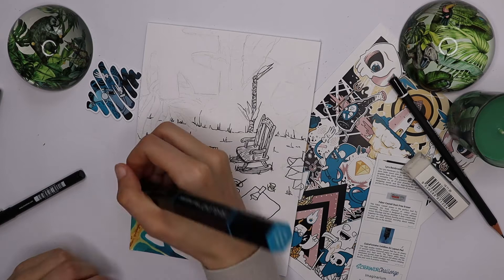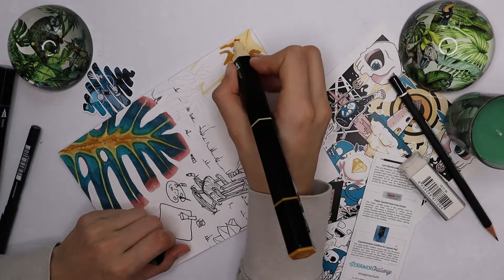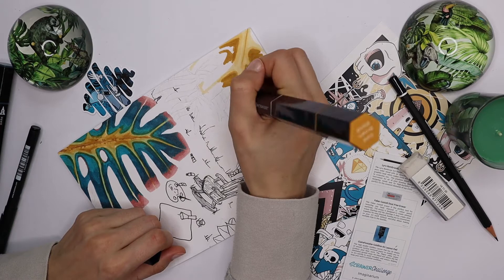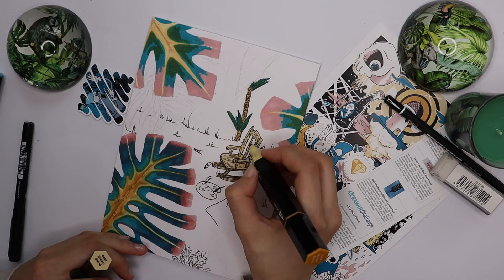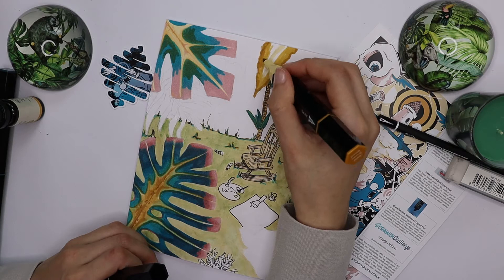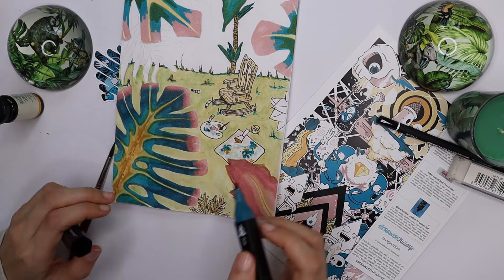Scrawlrbox unboxing and some tips for when you are bored ♡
Hi everyone!
Welcome to another scrawlrchallenge ! We are unboxing the second Scrawlrbox with the new design. Today I also talk About ideas what to do when bored :)

If you want to see more of my art, you can find my Instagram account here: